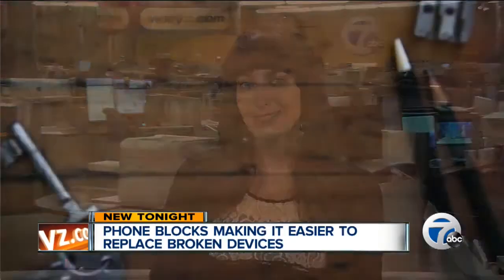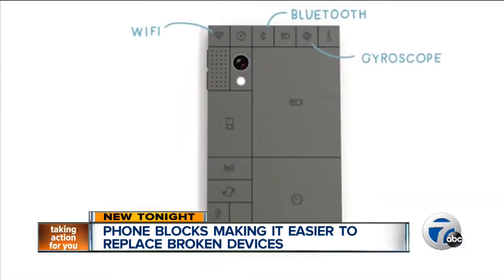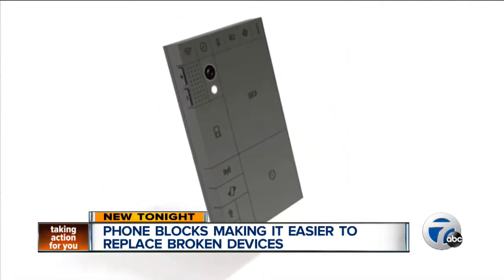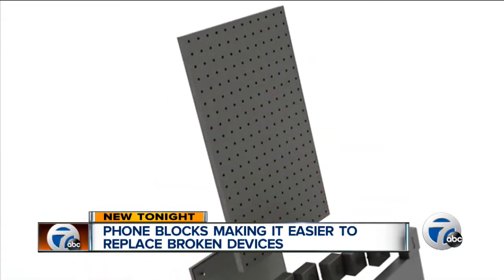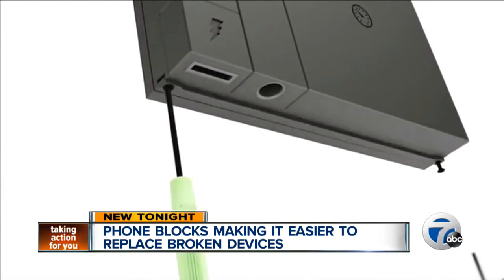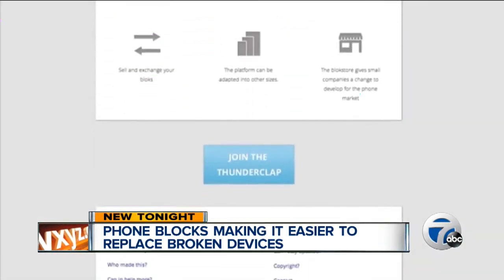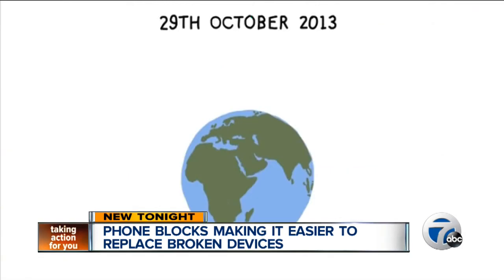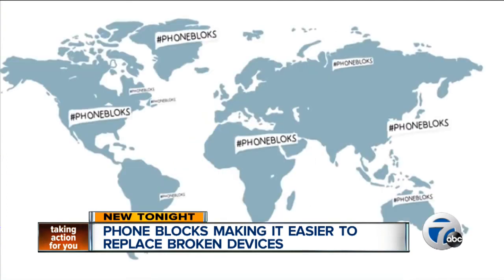New phone concept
A new phone concept that would make the parts modular is turning heads.